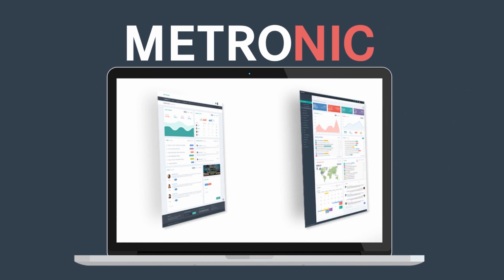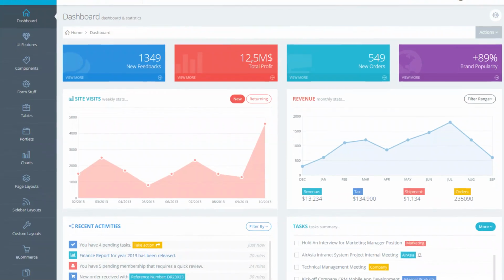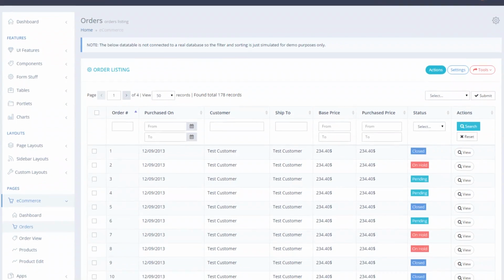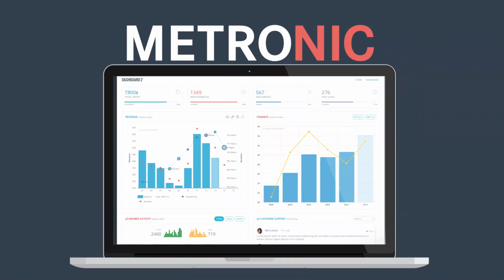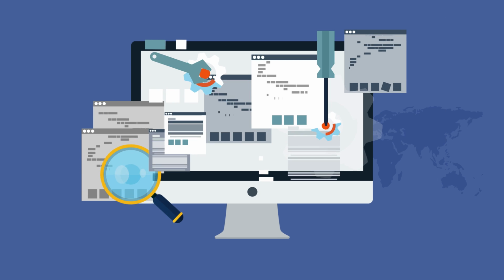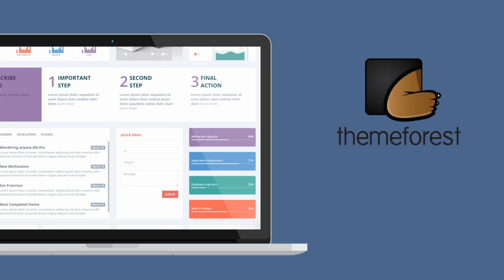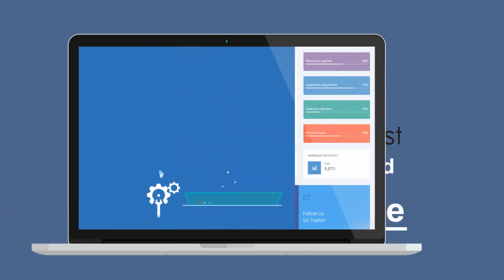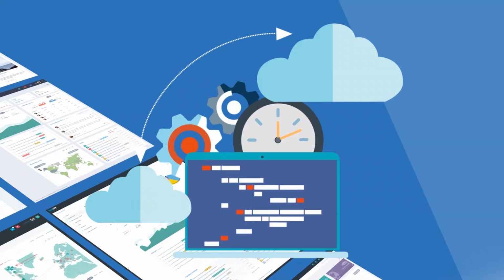Metronic - #1 Selling Multi-purpose Bootstrap Based Admin Theme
Metronic is a responsive and multipurpose admin theme powered with Twitter Bootstrap 3.3.6 & AngularJS 1.4 frameworks. Trusted by over 35000 users Metronic is #1 selling admin theme in themeforest. @keenthemes